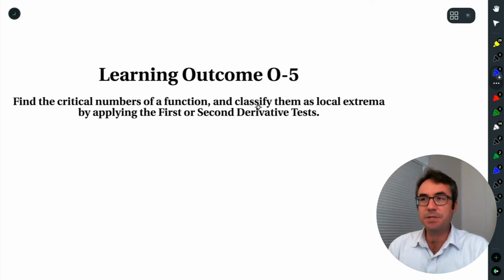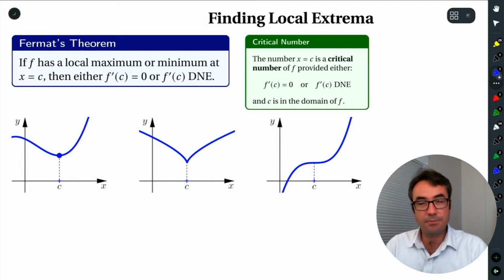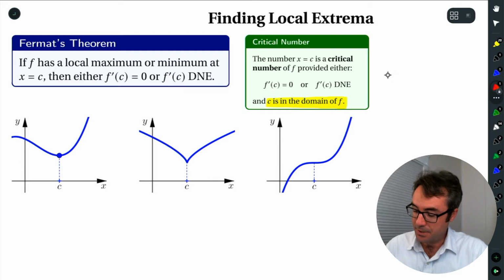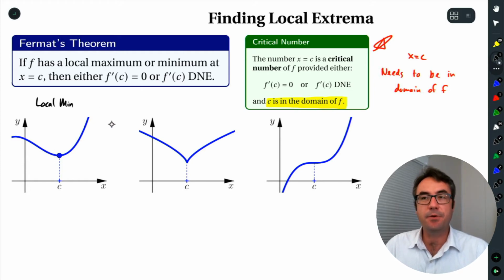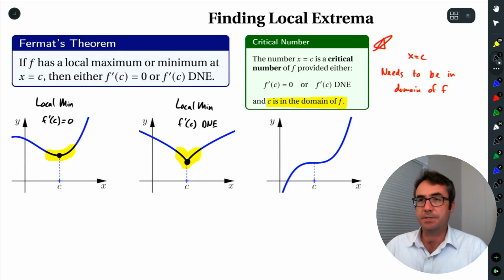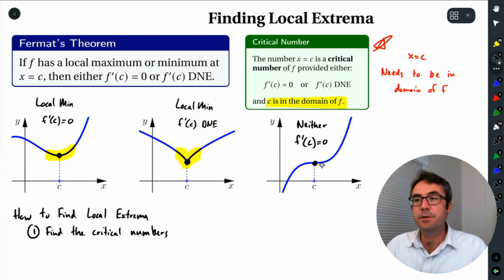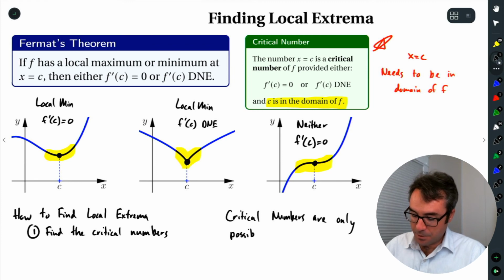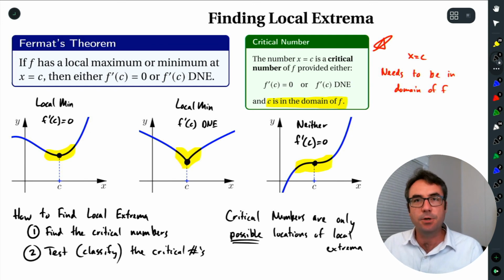MTH 141: O5 - Classifying Local Extrema (part 1)